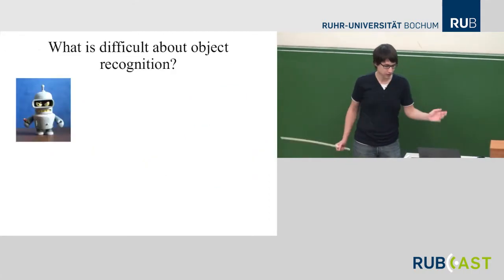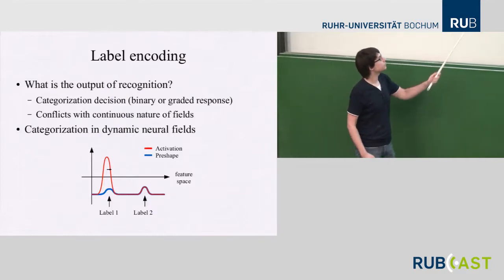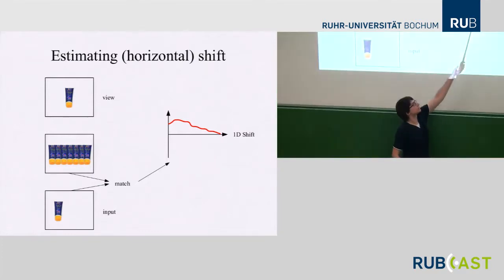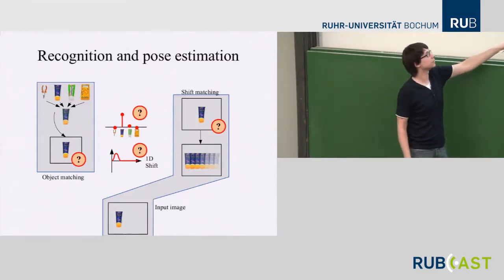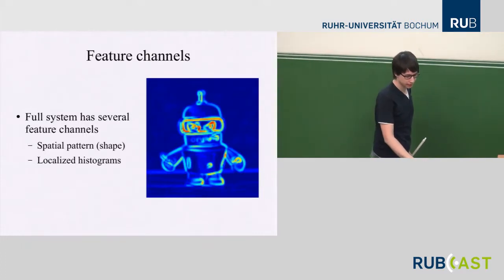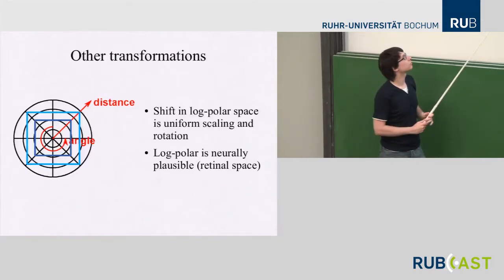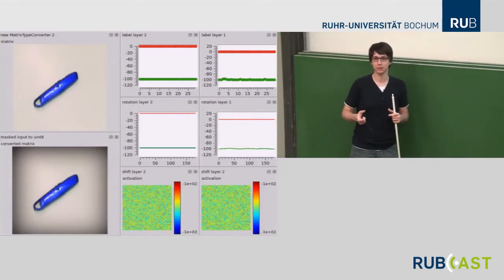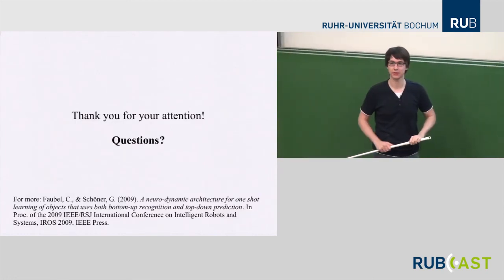DFT Summer School 2014 - Object recognition in Dynamic Field Theory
The tenth lecture of the 2014 DFT summer school.

Lecturer: Oliver Lomp
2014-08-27